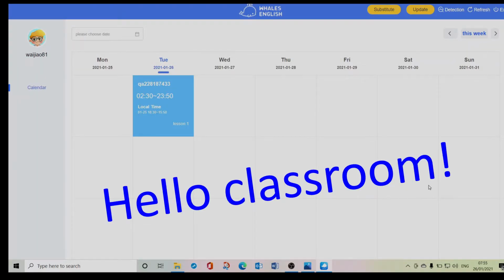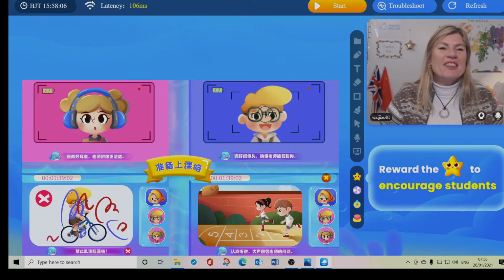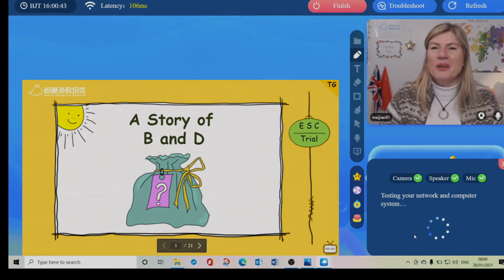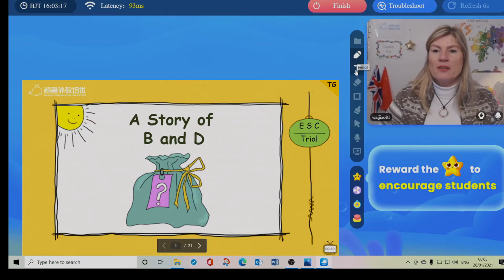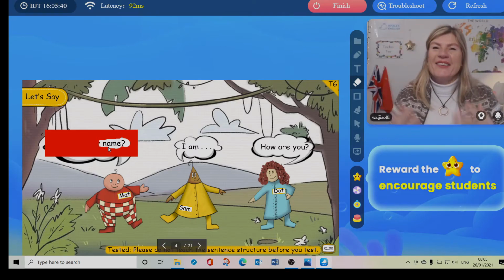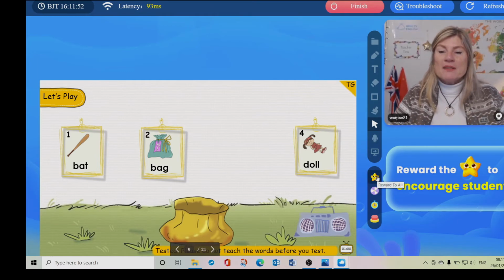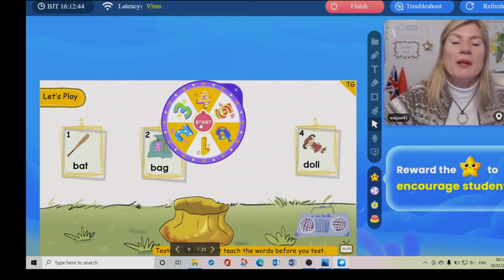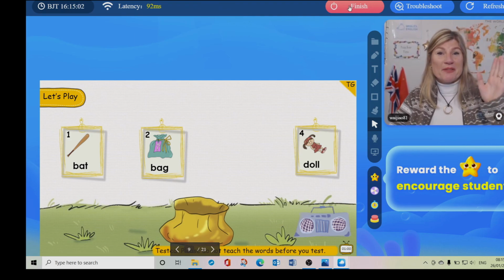WE class walk through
If you've just joined Whales English, this video is for you. I walk through the Whales English classroom so you can go into your first class feeling confident! By the end of this video, you'll know how to use WE Class.

0:00 - Intro
1:25 - WE app
6:10 - Troubleshoot & refresh
8:40 - Toolbar
13:00 - Screenshare
16:15 - Additional tools

for great freebies for ESL teachers and those interested in Whales English.

I have made a Complete Guide to Whales English for my referrals.

My equipment:
Flexispot sit down stand up desk
Dell XPS
Dell widescreen
Logitech StreamCam
Babacom laptop riser

Mpow Headphones

Arteck wireless Keyboard
Tecknet mouse

Taotronic LED desklight
Neewar ring light with stand